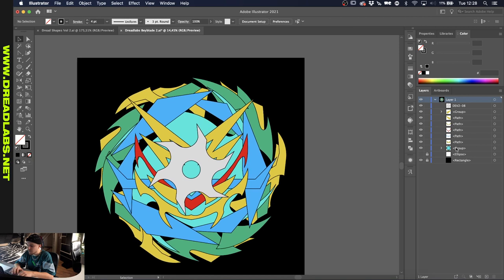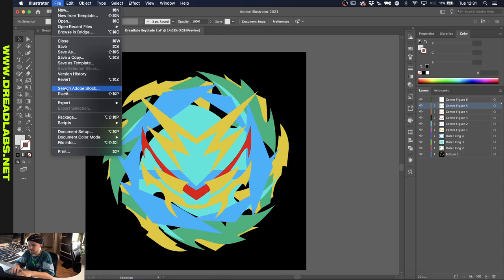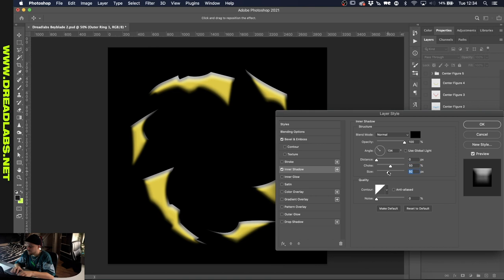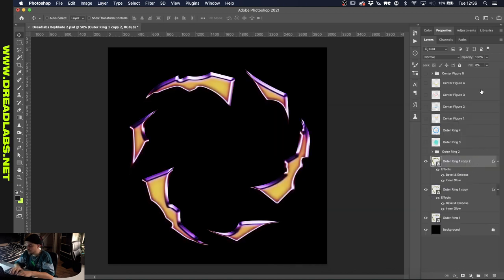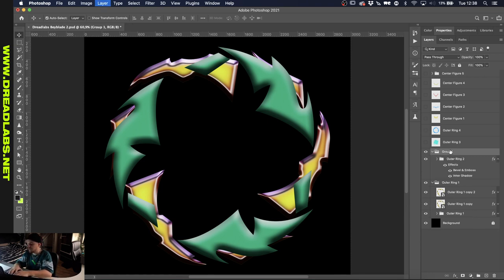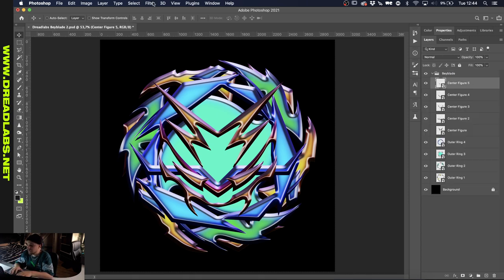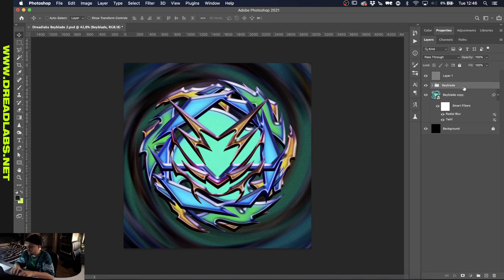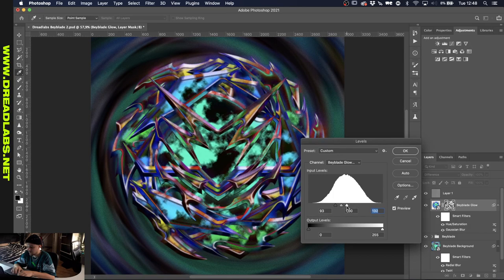How to make CHROME art inspired by Beyblade [Part 2]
In this second video I'm creating a more three dimensional look for our Beyblade artwork we did in the last video. I accidentally stumbled upon an effect that gave it some really cool Guccimaze vibes. Which version do you prefer, one or two?